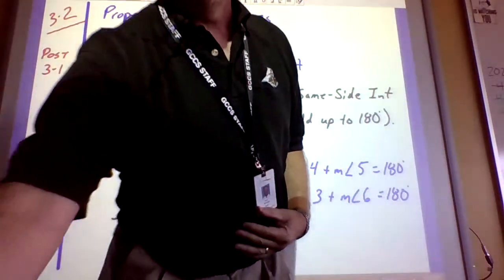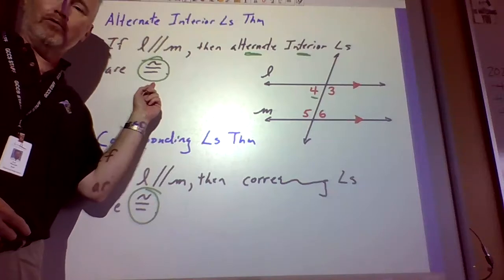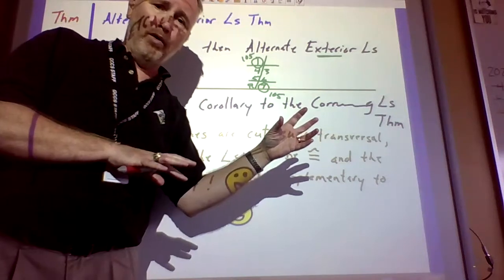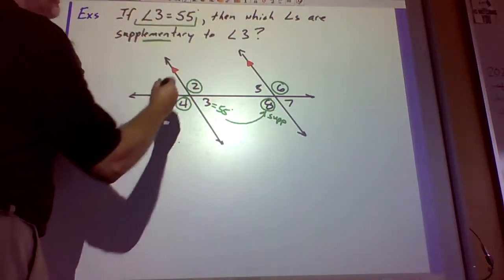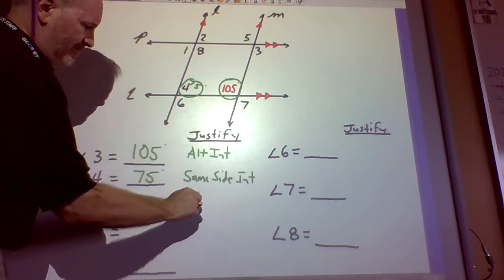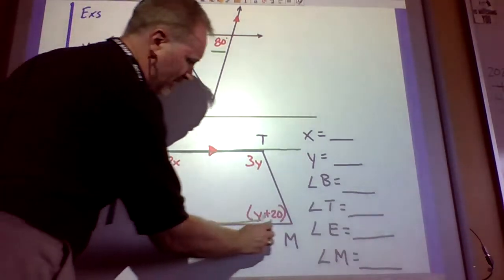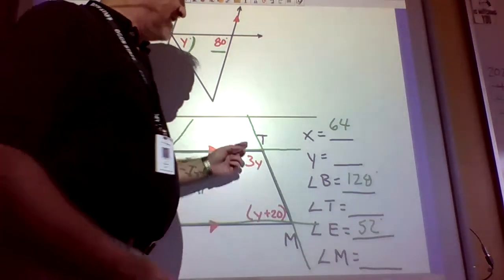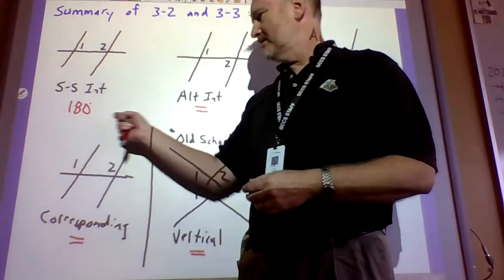Geometry 3-2 Properties of Parallel Lines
Mr. Metcalfe thoroughly discusses the mathematical ramifications to the 4 new angle relationships learned in Lesson 3-1 when the two lines crossed by a transversal are PARALLEL!!!

[Historical note:  Recorded during 3rd Period planning on 9/14/2020 while wearing a Purdue polo I received for my 40th birthday.]